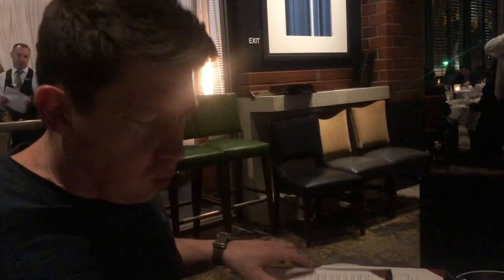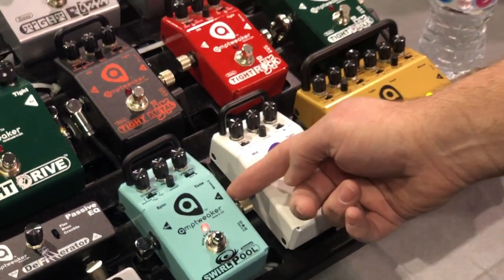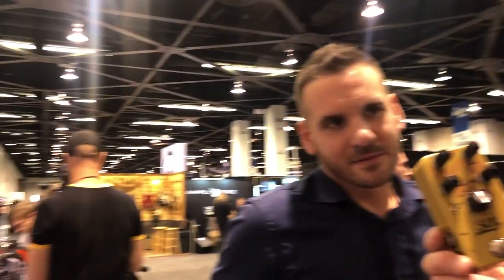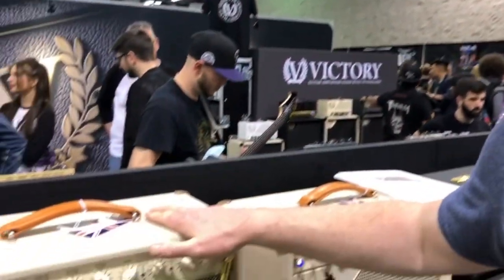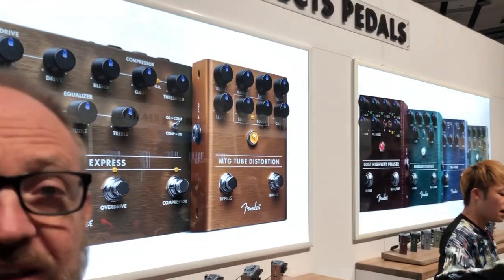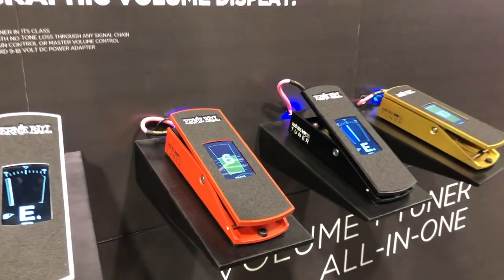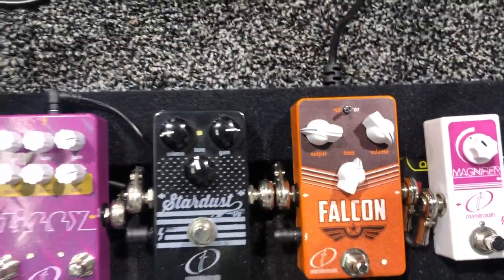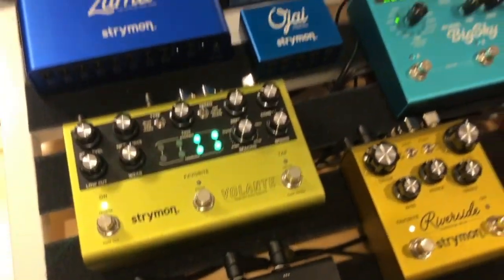TPS Vlog: So We Went To NAMM 2019 After All – That Pedal Show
We went, we saw, we came home. Yes, after saying we were going to give NAMM a miss this year… we found an amazing deal from BA.com and went anyway!
For anyone who doesn’t know, NAMM is a veritable legend of musical instrument shows. Its roots are in the early 20th century, and today it welcomes manufacturers, retailers, distributors, artists, press and many, many more from across the globe, every January in Anaheim., California. There is also a summer show in Nashville, Tennessee.

This is a rough’n’ready iphone vlog of some of the highlights. We apologise for the appalling audio due to the cacophonous show floor noise. We didn’t want to get into editing and production this year because we wanted to spend our time talking to humans and trying stuff.